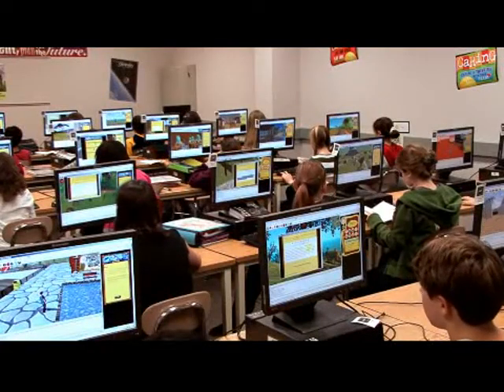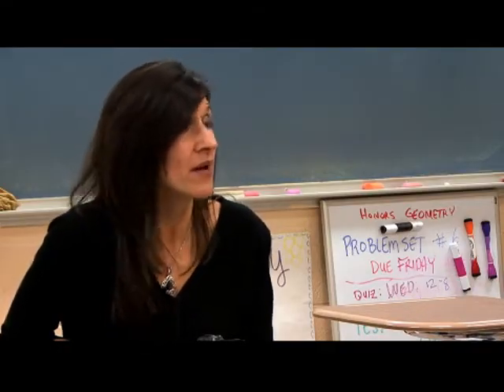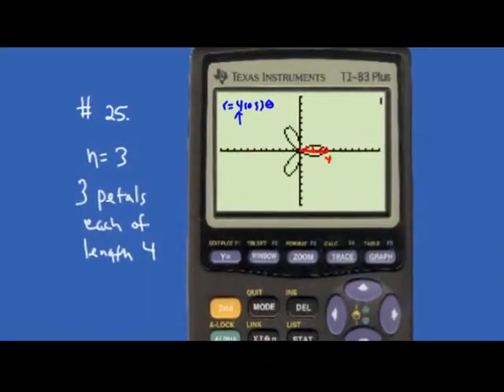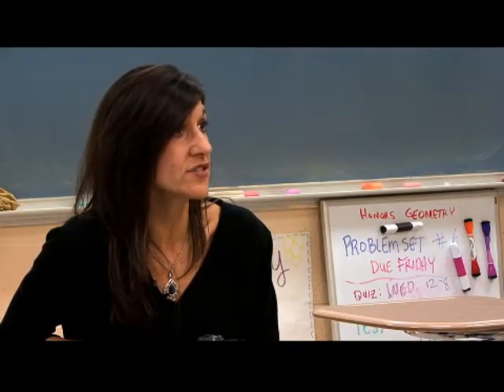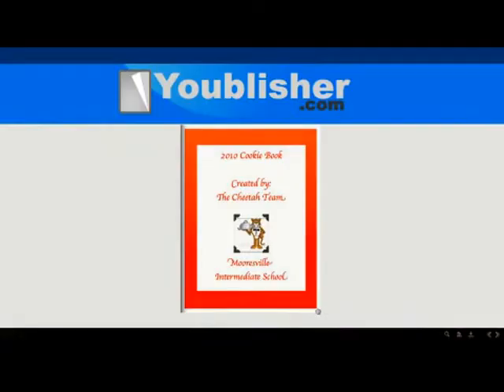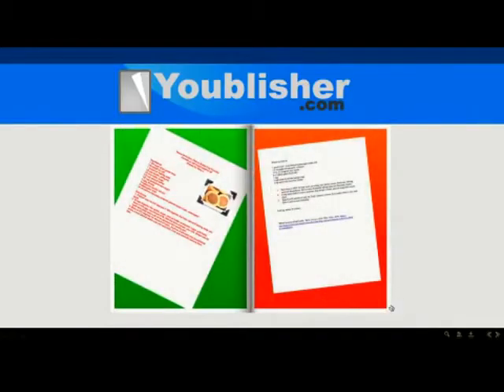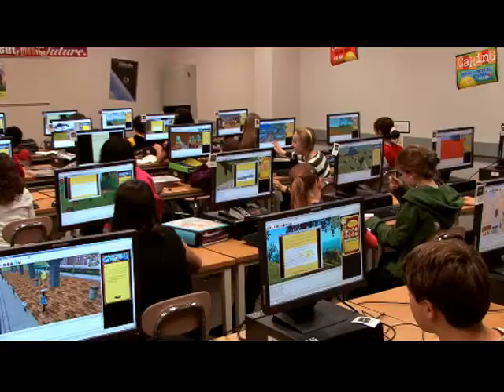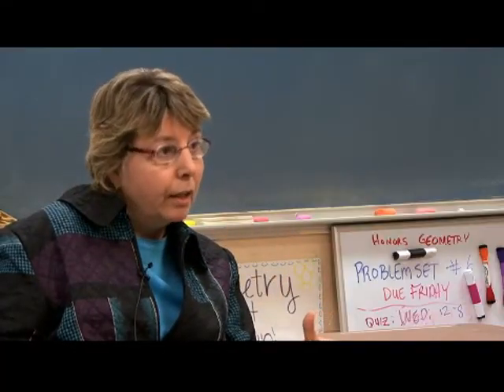Using technology to differentiate by process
Classroom footage and interviews with educators illustrate a variety of ways to differentiate by process using technology.